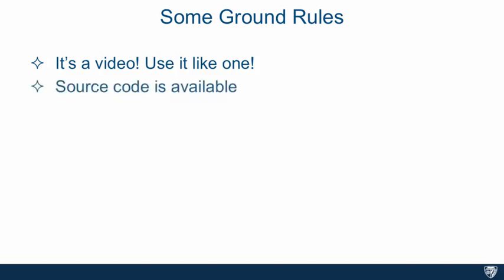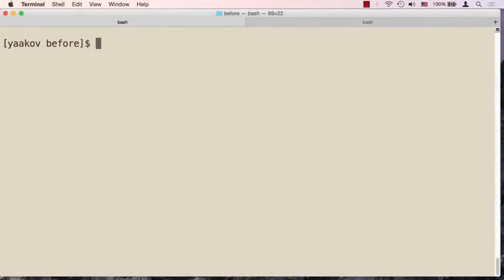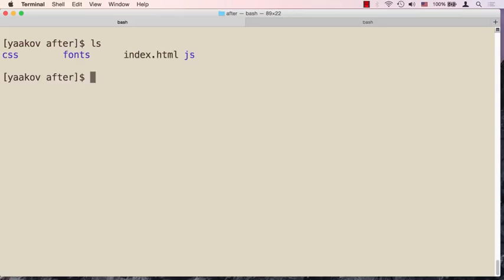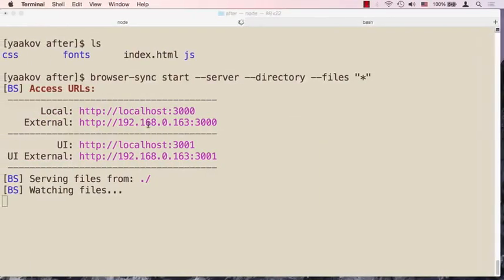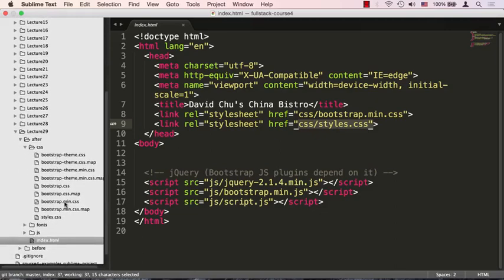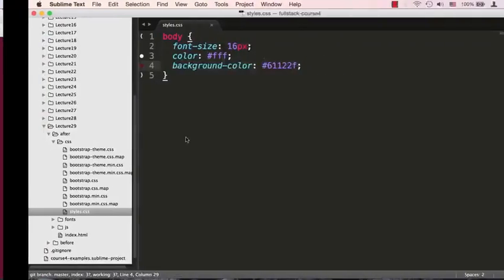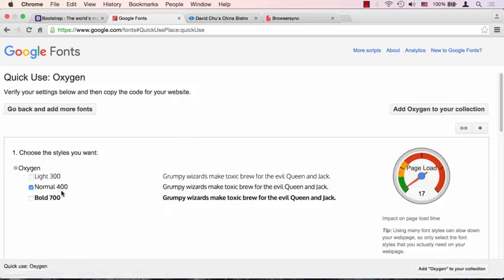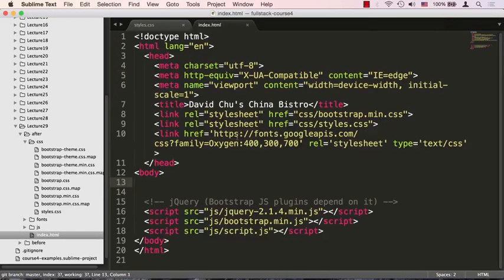Lecture 29: Some Ground Rules & Overview of Setup